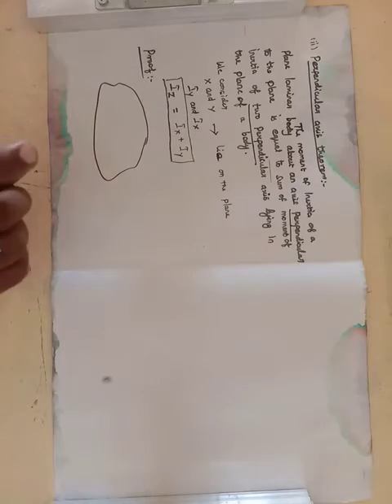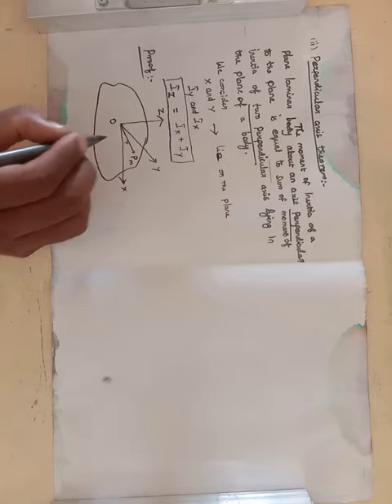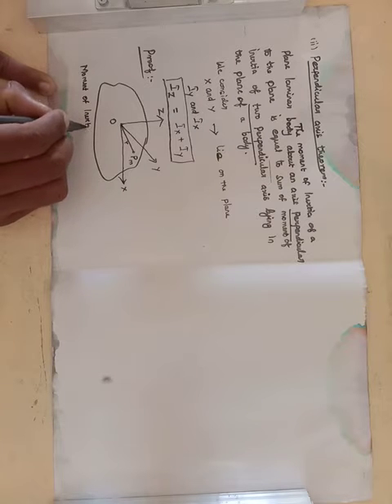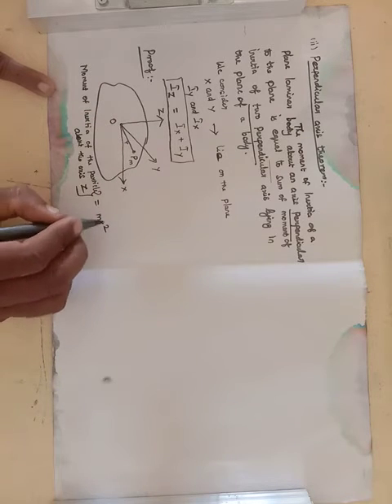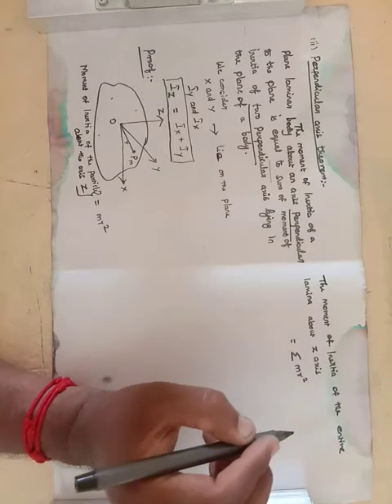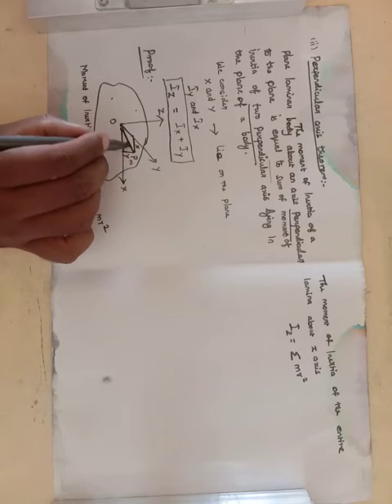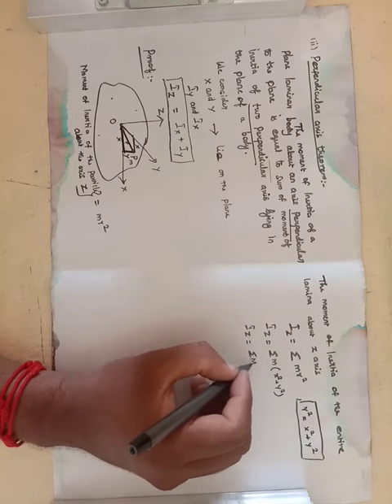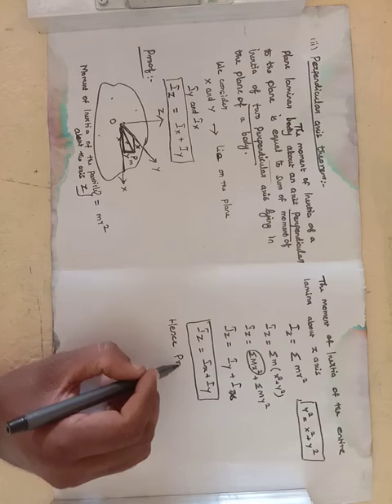perpendicular axis theorem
XI physics / motion of rigid bodies (moment of inertia)